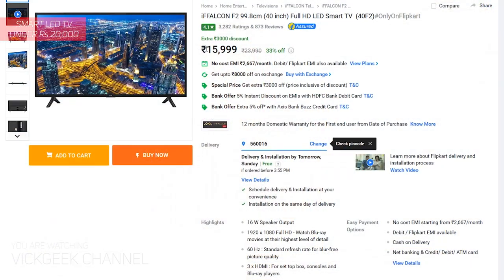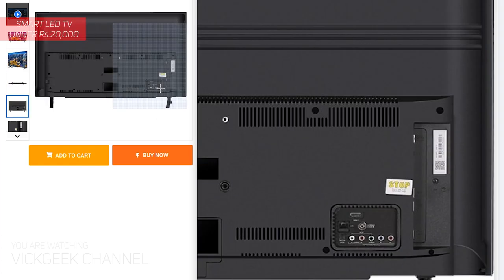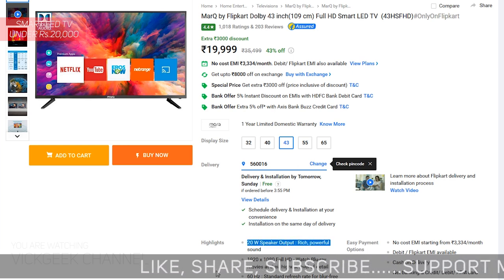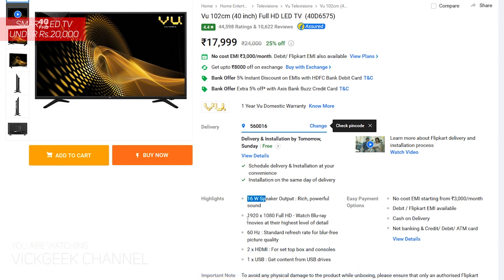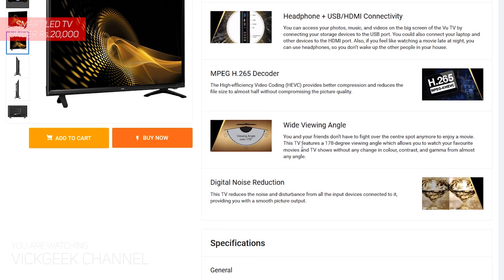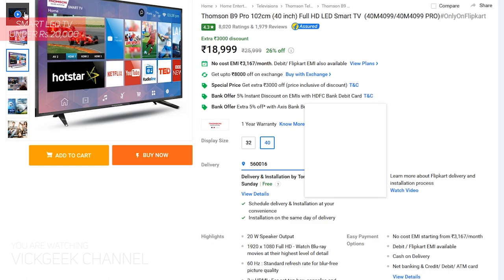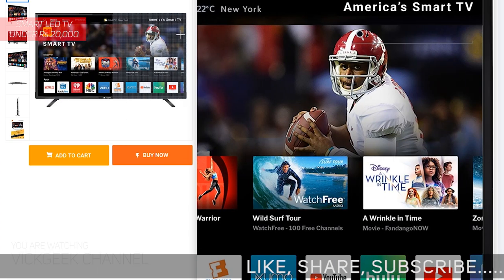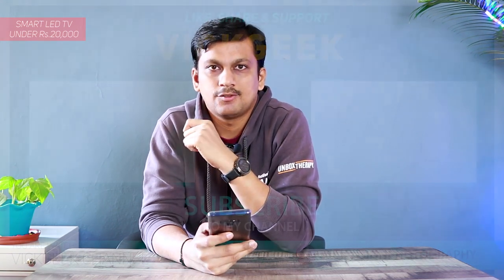Best Smart LED TVs under 20000 | 43 inch 40 inch LED TV New 2019 Edition List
Based on lot of request, Here's my Top Recommendations for Smart LED TVs under 20000 Indian rupees. Now this list has 40 inches and 43 inches LED TV, at 60Hz refresh rates. So, in this video I have recommended smart LED TVs with A+ grade panel below 20000 rupees. Some of the Smart LED TVs also is Android Certified and you get plenty of features at affordable prices.

Below is the link to the latest Smart LED TVs with updated pricing :
1. MarQ DOLBY SMART 43 inch LED TV

2. iFFalcon 40 inch certified Android Smart LED TV

3. Thomson B9 Pro 40" Smart LED TV

4. Kodak XSMART 40" Smart LED TV

5. VU 40" LED TV (not smart)

Tap that like button if you want to watch these kind of Top 5 Related Videos.